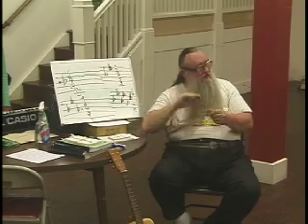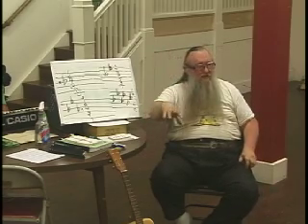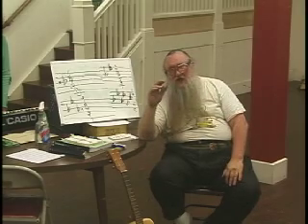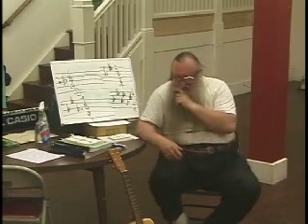Week 10 Music Theory Workshop by Mr. Natural pt-3 of 11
Tone finding in a chord progression... Playing pentatonic scales on guitar and singing along with the numbers.